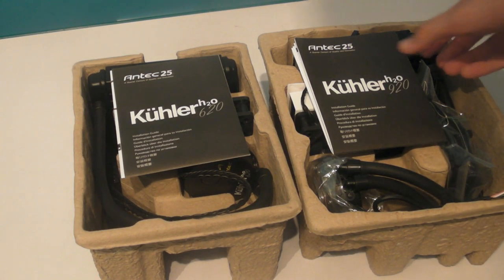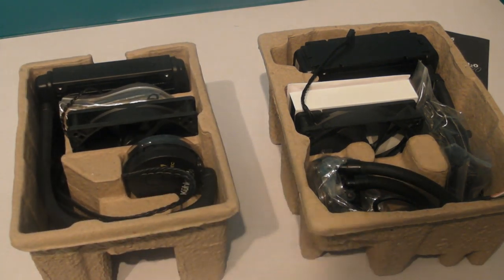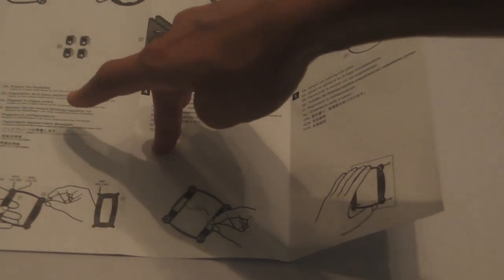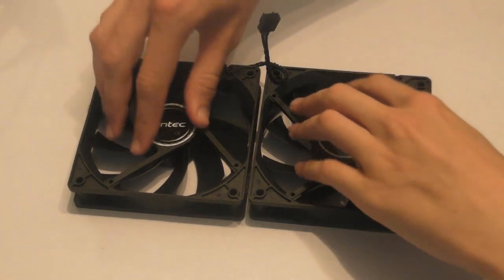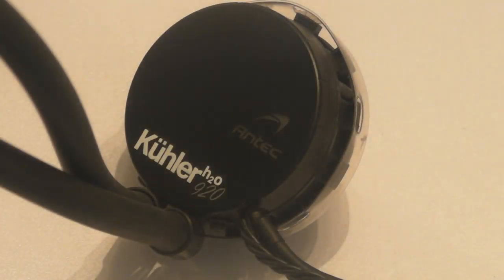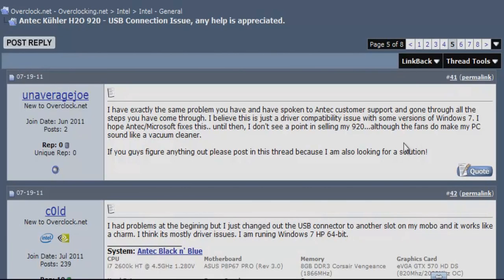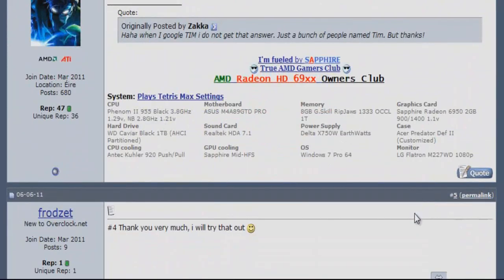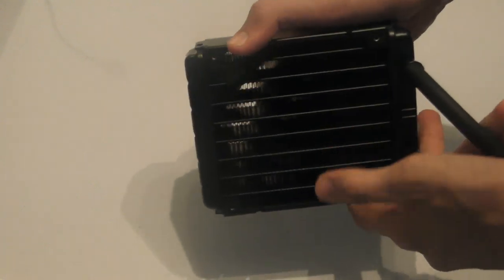Antec Kühler H2O 920 CPU Cooler Review